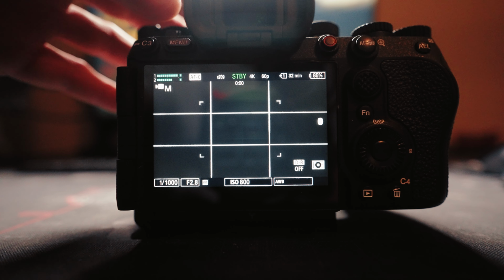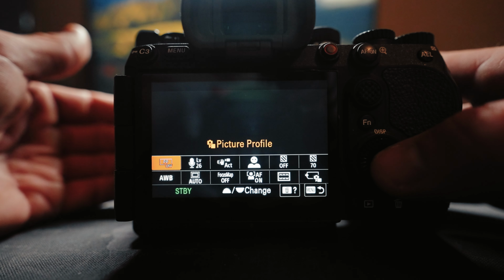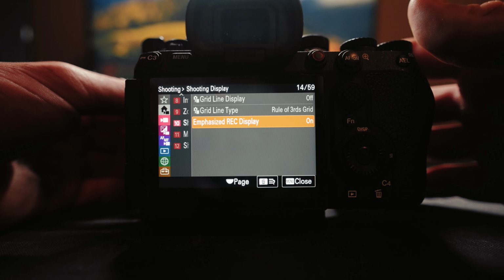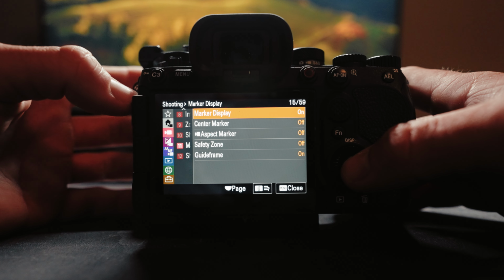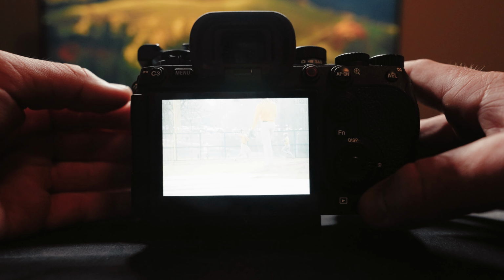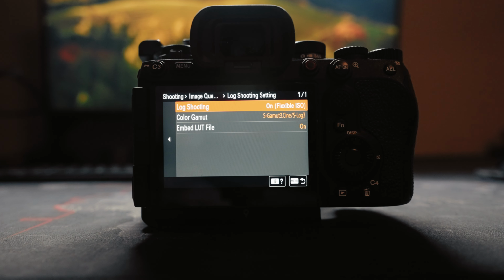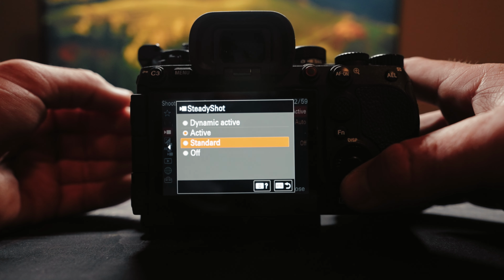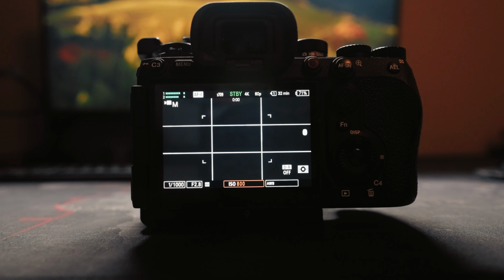10 Camera Settings You Need To Turn On!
Want sharper, cleaner, more cinematic footage?
In this video, I break down the 10 camera settings you need to turn on to improve quality and never miss a shot again. Whether you’re shooting sports, YouTube videos, or client work  these settings make a huge difference.